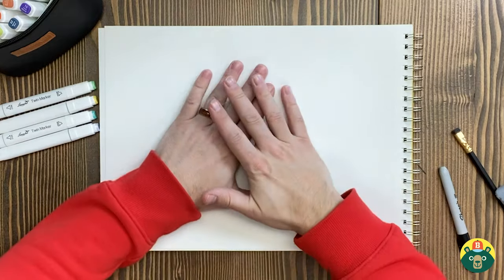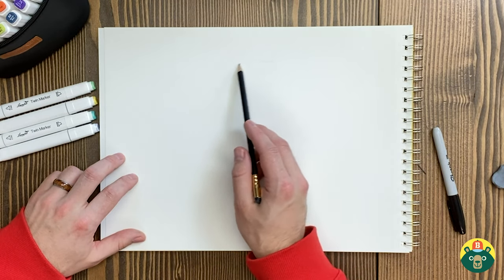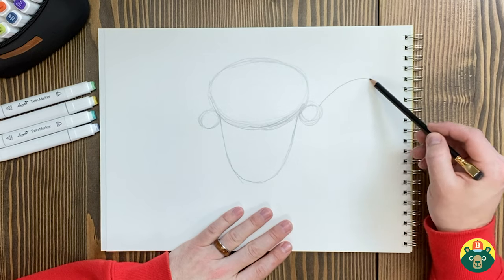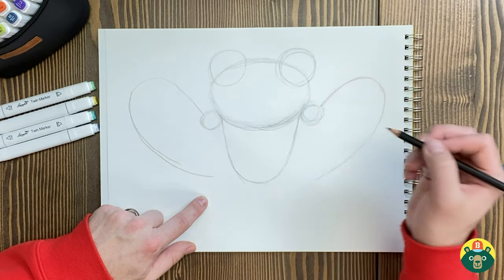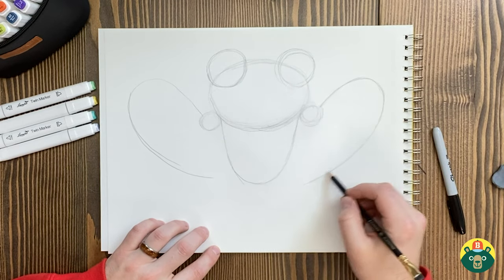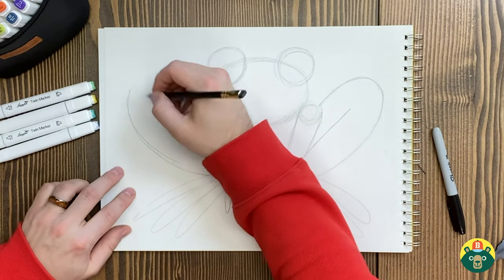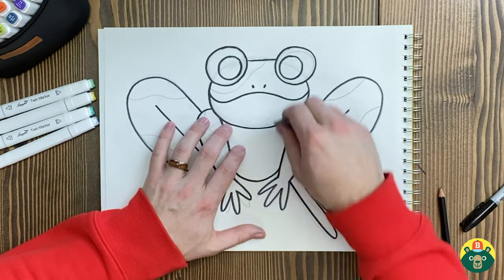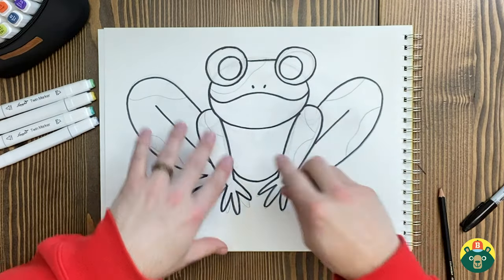How to Draw a FROG! - [Episode 11]